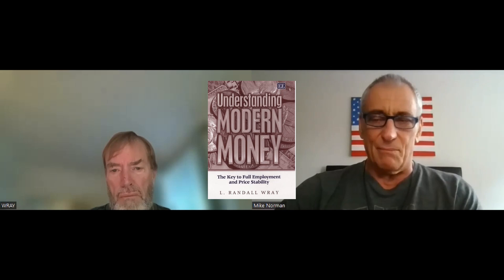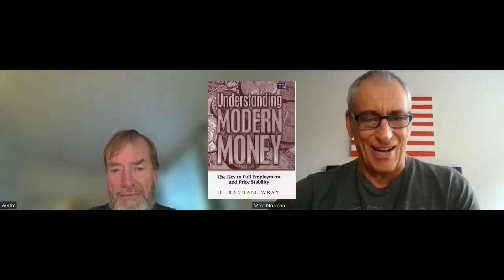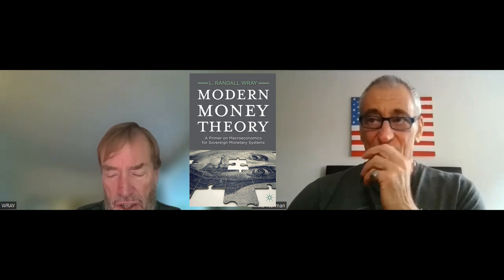My podcast interview with MMT professor Randy Wray.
L. Randall Wray
Senior Scholar, Levy Economics Institute
Professor of Economics, Bard College
Mark and Melodye Teppola Distinguished Visiting Scholar, Willamette University, for the 2022-23 academic year.

Books
Understanding Modern Money

Modern Money Theory: A Primer on Macroeconomics for Sovereign Monetary Systems